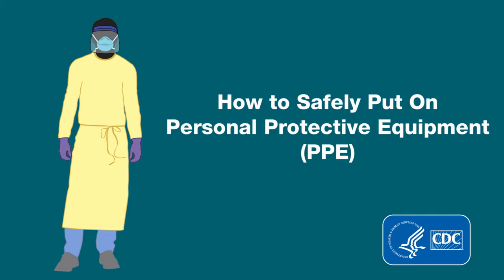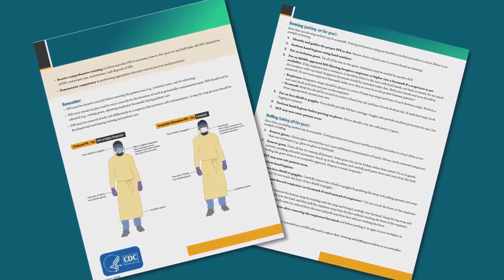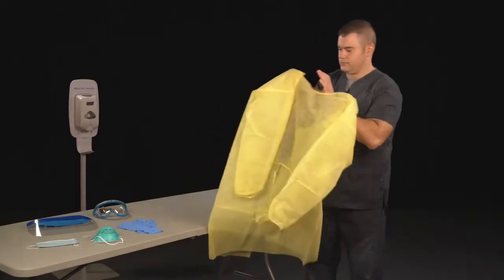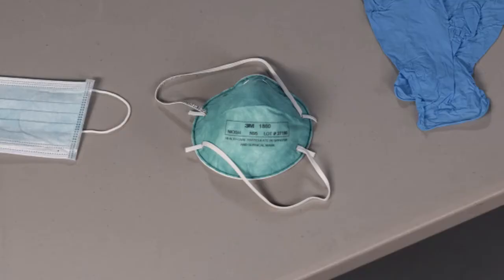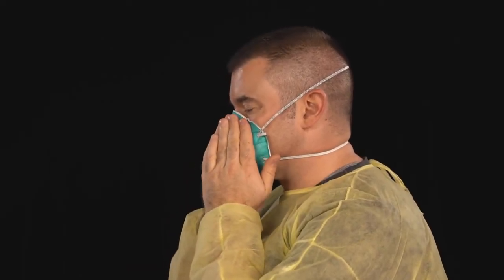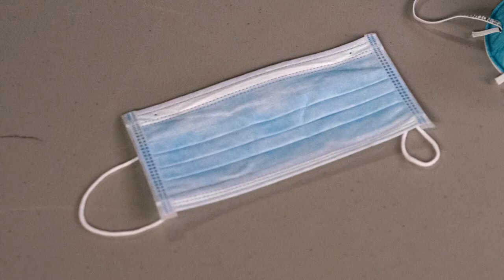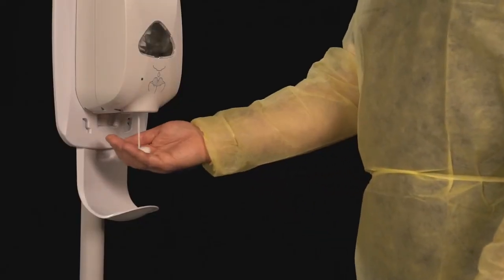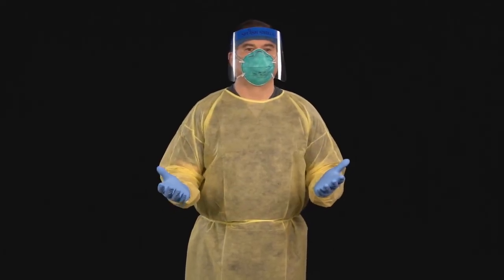Donning PPE - A CDC demonstration on donning PPE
CDC explains how to don Personal Protective Equipment (PPE).